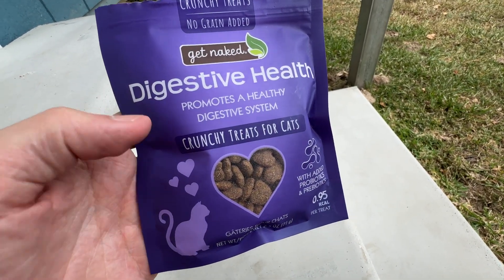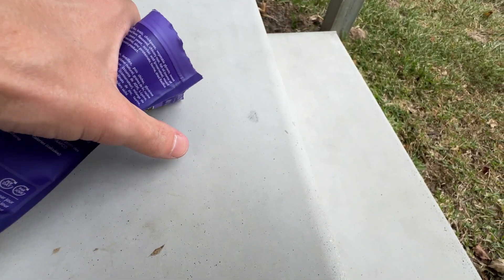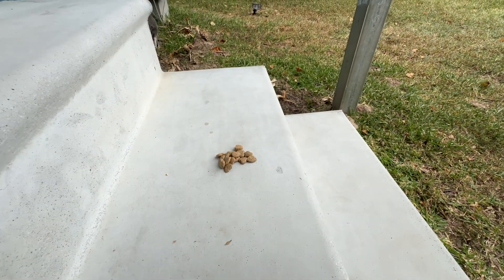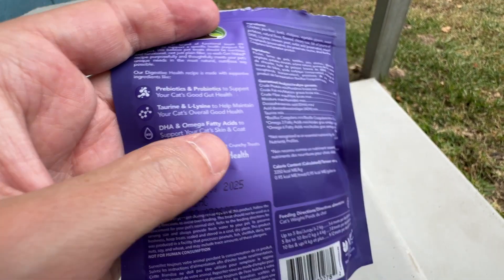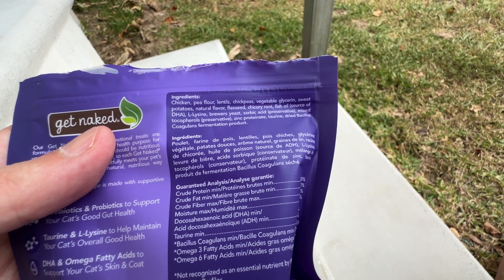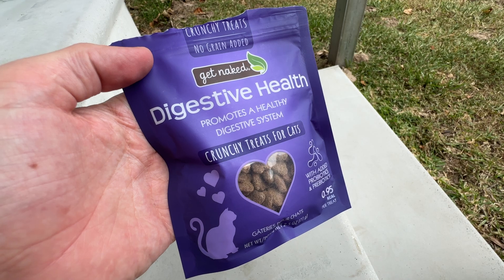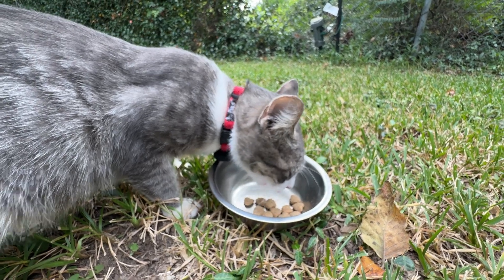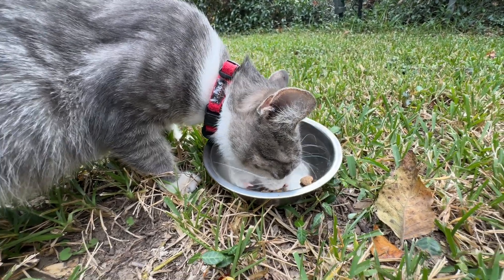Best Cat Treats for Digestive Health ?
In this video, we're checking out Get Naked Cat Crunchy Treats with a focus on DIGESTIVE HEALTH. These little crunchy treats are perfect for improving your cat's gut health with added probiotics and prebiotics. They're not just healthy, they also help maintain your cat's skin and coat with DHA and Omegas. Try them for your cats and see the difference. What do your cats think?

- Functional Ingredients like probiotics and prebiotics to support digestion
- Delicious, crunchy texture that cats crave
- Supportive Ingredients Like Taurine, Lysine, DHA, and Omegas
- Grain-Free Formula with Chicken as 1st Ingredient
- Made in the USA with globally-sourced ingredients

00:00:00 - 00:00:23 Introduction to Get Naked Digestive Health Cat Treats
00:00:23 - 00:00:53 Features and Benefits of the Treats
00:00:53 - 00:01:23 Ingredients Breakdown
00:01:23 - 00:01:53 Kitty Taste Test
00:01:53 - 00:02:36 Conclusion and Final Thoughts